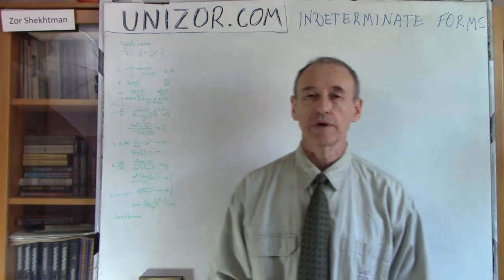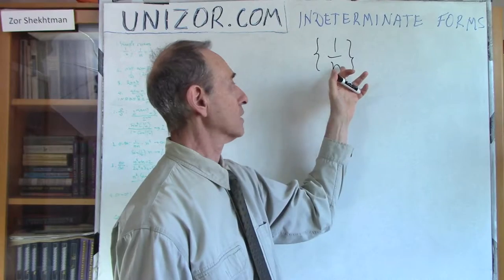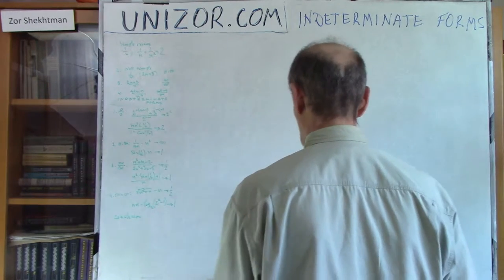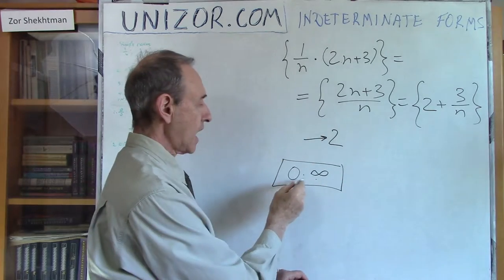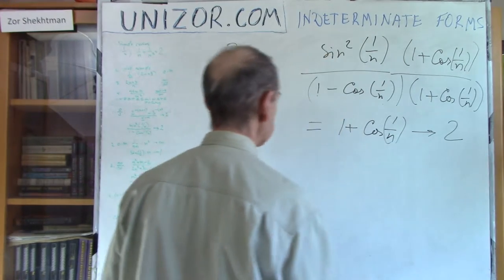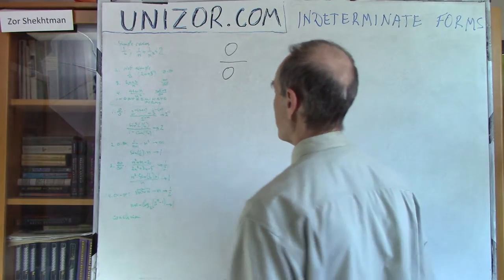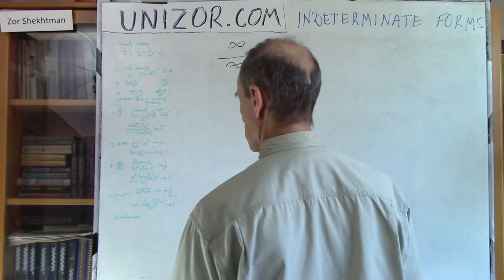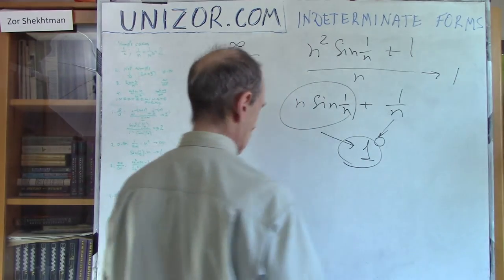Unizor - Sequence Limit - Indeterminate Forms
Sequence Limit -
Indeterminate Forms

When a sequence is represented by a short simple formula of the order number n, like {1/n²}, it's easy to find its limit.

When a sequence is a simple operation (sum or product) on other sequences with known or easily obtainable limits, like
{[1+1/(n+1)]+[2/(n+2)]},
it's easy too - just perform the operation on corresponding limits.

The problem arises when we cannot break a sequence into individual components, determine a limit for each component and do the required operations on the limits. Here are a few simple examples:
(a) Xn = (1/n)·(2n+3)
here 1/n is infinitesimal and 2n+3 is infinitely growing, their product is undefined.
(b) Xn = (2n+3)/n
here both numerator and denominator are infinitely growing with undefined limit (you may say that limit is infinity, but it's not a number, so you cannot perform an operation of division anyway)
here numerator is not even a convergent sequence, while denominator is infinitely growing.

In all cases where we cannot simply determine the limit of a complex sequence as a result of a few operations on the limits of the components, we deal with indeterminate forms.
Each such case should be dealt in some way, very specific for each given sequence, to transform the sequence into equivalent, but easier to deal with form.

Let's consider different cases we might have using concrete example of sequences.

1. Ratio of two infinitesimals
(indeterminate of type 0/0)

(a) (2−(n+1)+3−n)/2−n =
= 2−1+(3/2)−n → 1/2

(b) sin²(1/n) / [1−cos(1/n)] =
= sin²(1/n)·[1+cos(1/n)] /
/ [1−cos²(1/n)] =
= 1+cos(1/n) → 2

2. Product of infinitesimal and infinitely growing sequence
(indeterminate of type 0·∞)

(a) [1/(n+1)]·n² =
= (n−1)(n+1)/(n+1)+1/(n+1) =
= n−1+1/(n+1)
which is an infinitely growing sequence

(b) n·sin(1/n) =
= sin(1/n) / (1/n) → 1
see lecture Trigonometry - Trigonometric Identities and Equations - Geometry with Trigonometry - Lim sin(x)/x, where it was proven that the limit of sin(x)/x as x→0 equals to 1.

3. Ratio of two infinitely growing sequences
(indeterminate of type ∞/∞)

(a) (n²+n−2)/(2n²+3n−5) =
= [(n+2)(n−)]/[(2n+5)(n−1)] =
= (n+2)/(2n+5) =
= [(2n+5)−1]/[2(2n+5)] =
= 1/2 − 1/[2(2n+5)] → 1/2

(b) [n²·sin(1/n)+1]/n =
= n·sin(1/n)+1/n =
= sin(1/n)/(1/n)+1/n → 1

4. Difference of two infinitely growing sequences
(indeterminate of type ∞−∞)

(a) √(n²+n)−n =
= n / [√(n²+n)+n] =
= n / [n√(1+1/n)+n] =
= 1 / [√(1+1/n)+1] → 1/2

(b) n+1−log2(2n−1) =
= 1+log2[2n/(2n−1)] =
= 1+log2[1+1/(2n−1)] → 1

CONCLUSION
Many indeterminate forms do have a limit, but, to find it, it's necessary to transform the original sequence into equivalent without indeterminate components.